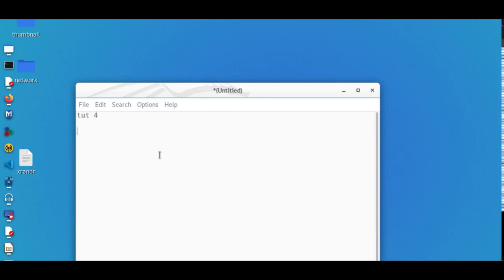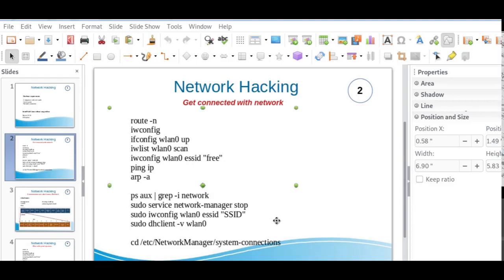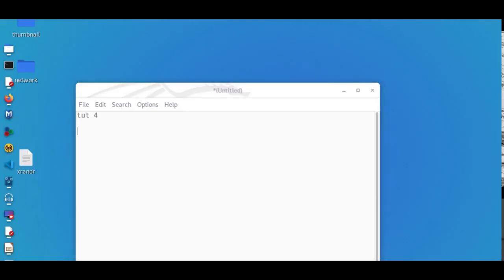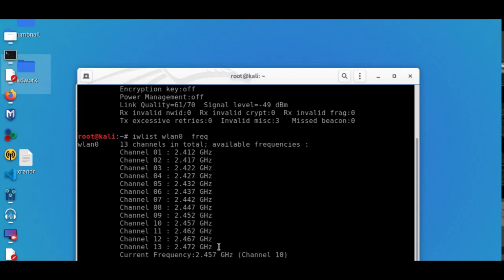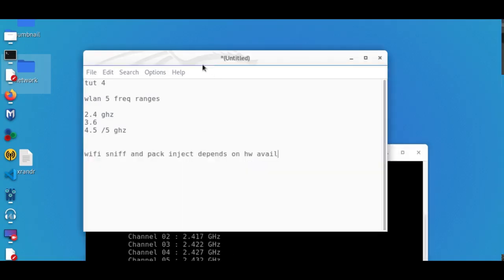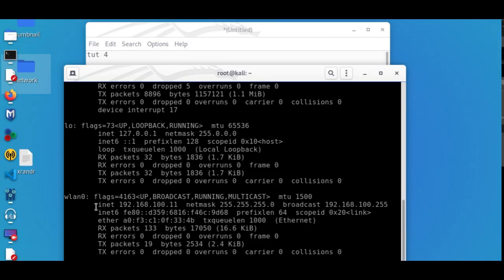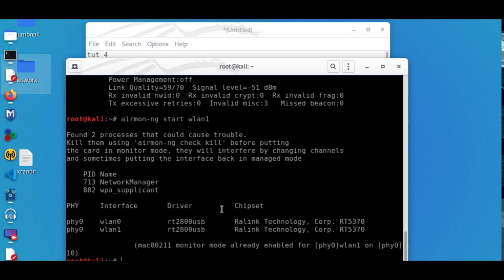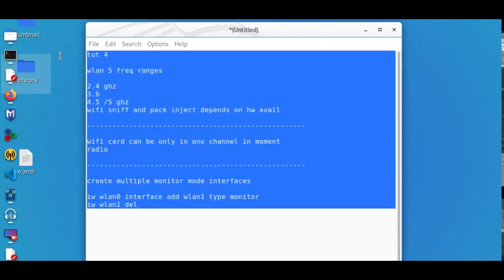4 Hacking tutorials Wlan frequency Bands, Multiple monitor mode interface1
WLAN Frequency Bands and channels showing allowed

wireless local area network channels using
IEEE 802.11 protocols as used in Wi-Fi Networks

wlan operate in 3 different frequency ranges,  b g n bands
2.4 GHz
3.6
4.5/5

wifi card can be only in one chanel in a moment

create multiple monitor mode interface

iw wlan0 interface add mon0 type monitor
airmon-ng start mon0
iw mon0mon del

iwconfig wlan0 channel 1
iwconfig wlan0

wireless sniffing and packet injection depends on hardware  available

iwlist wlan0 freq